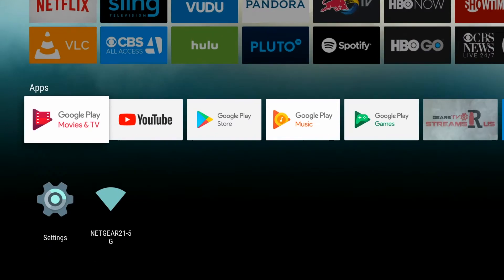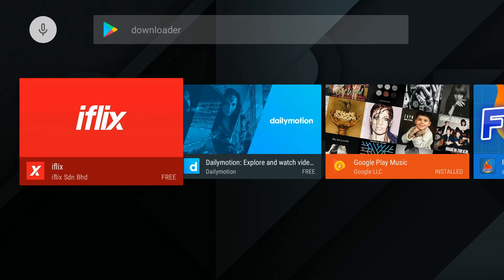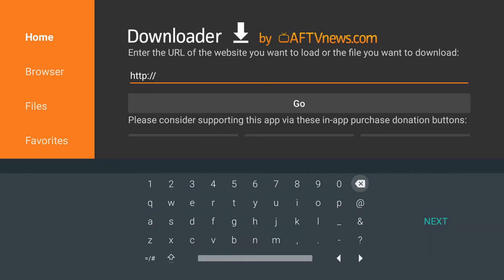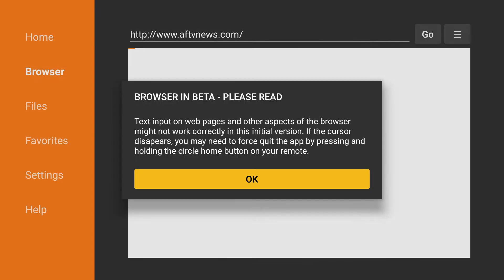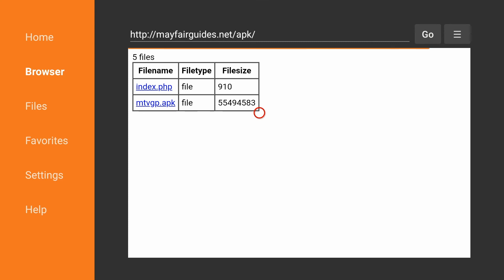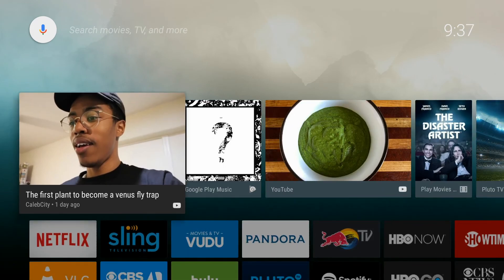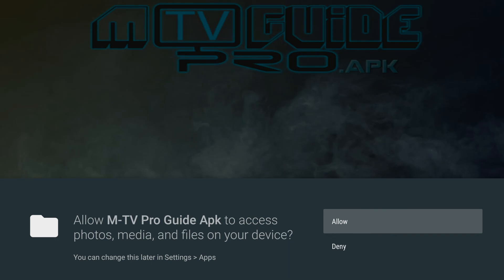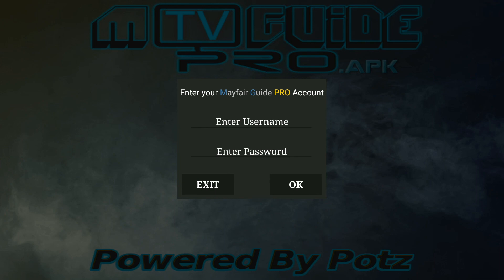Download Mayfair Pro Guide to Nvidia Shield, Mi Box, Android Device 2018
How to download the Mayfair M-TV Pro Guide to Nvidia Shield, Mi Box and Android Device. These are the most recent instructions for 2018.
The Mayfair Pro Guide was created specifically for Gears TV IPTV. It  is an excellent addition to Gears TV IPTV. It is inexpensive and very easy to use.
Gears TV IPTV is one of the Best Streaming TV Services available for 2018. You can completely "Cut the Cord" and eliminate your cable bill!
You will need your Gears TV IPTV username and password to use the Mayfair Guide.
Happy Streaming!